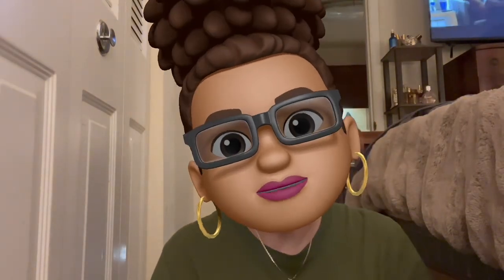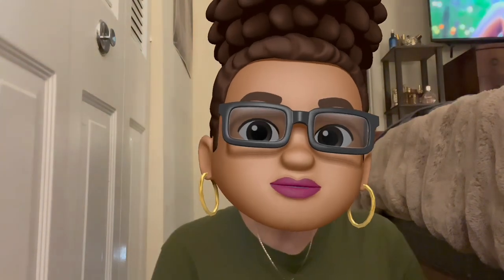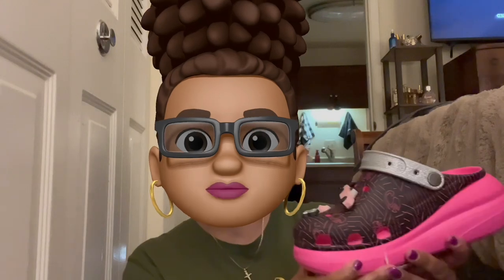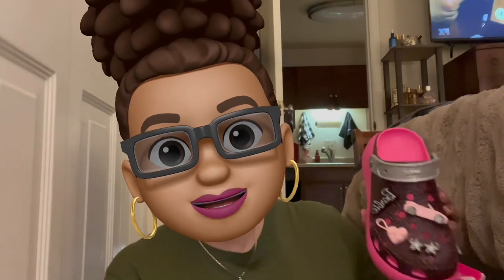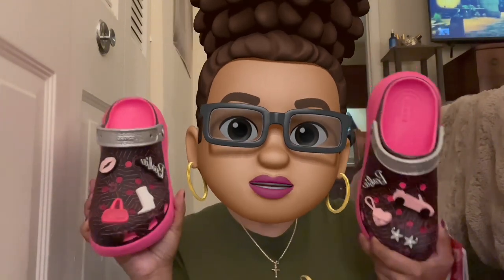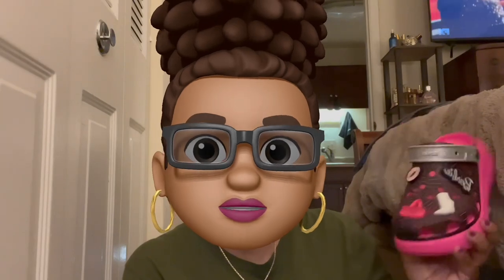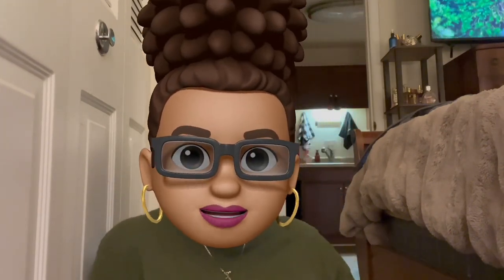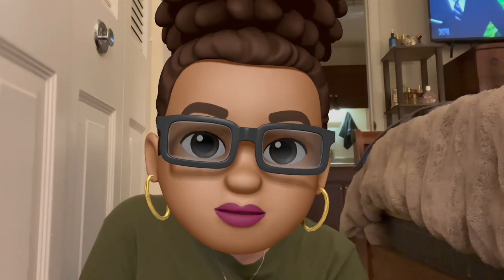Barbie Movie Limited Edition Crocs Mega Crush Clogs & Barbie Crush Clogs Haul.